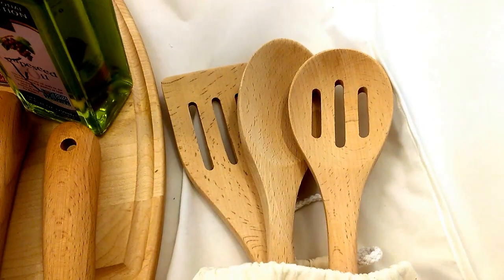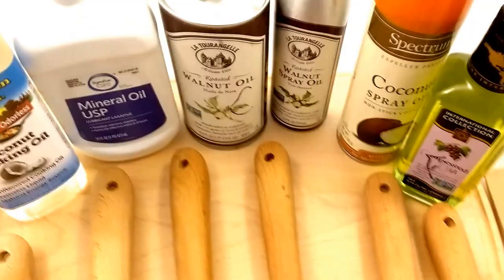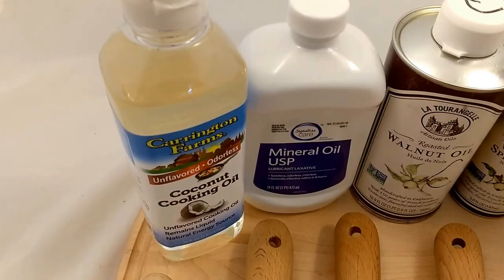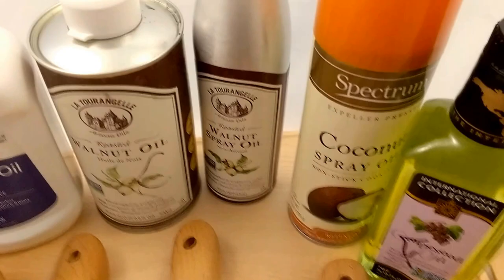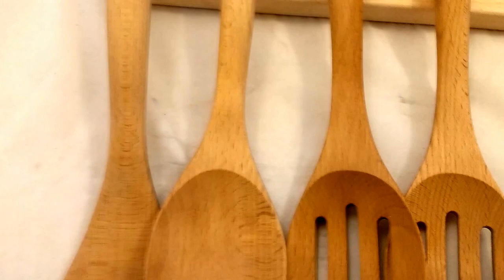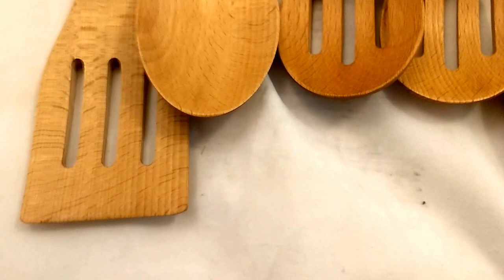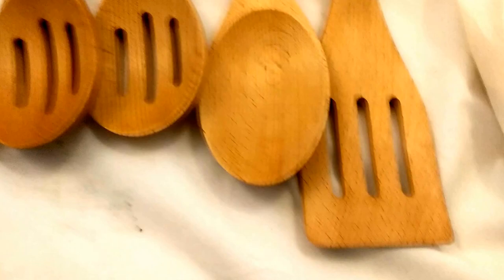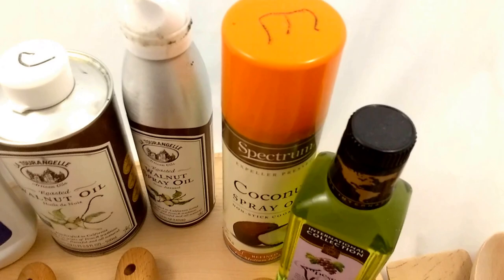Wood spoons treated with walnut oil, mineral oil, coconut oil and other oils.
Wood spoons we manufacture and personalize with your name. This video shows what they look like with different types of cooking oils and minerals applied to them. My personal favorite is walnut oil, but if you probably want to use something else if you are serving somebody with a nut allergy.